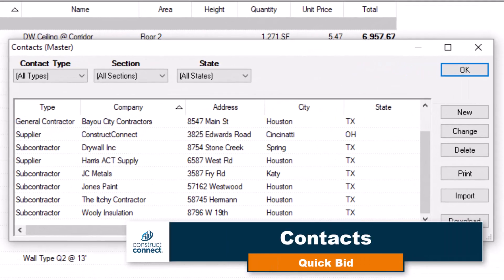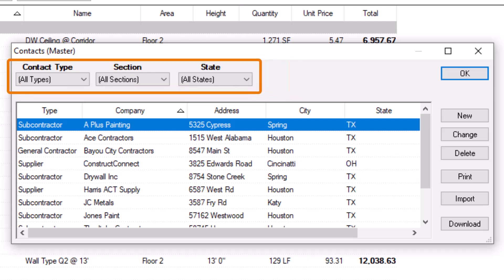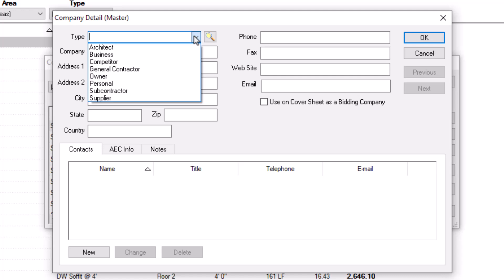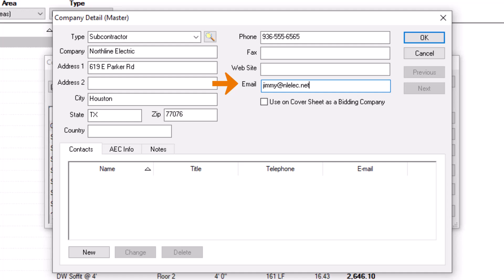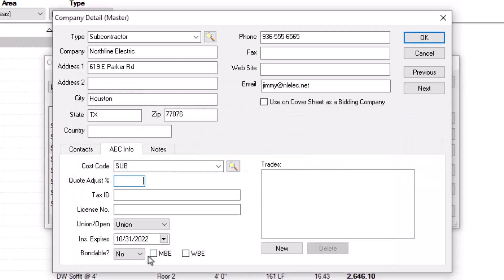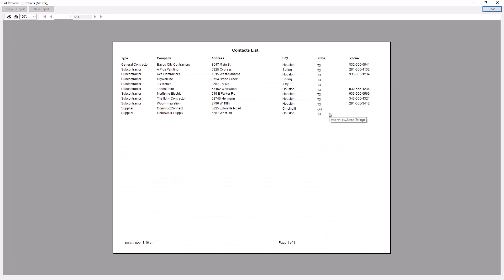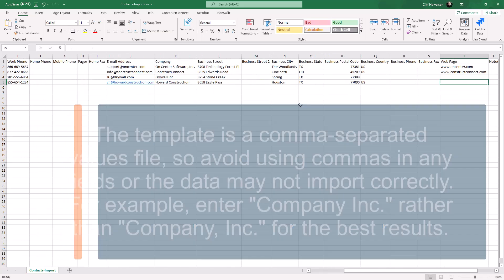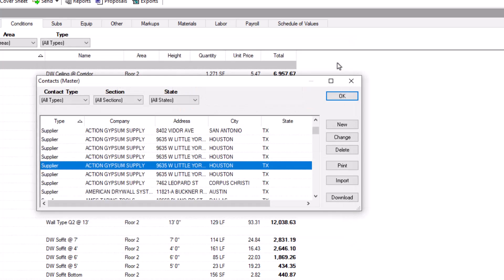Quick Bid - Contacts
Learn how to add, edit, delete, import, and organize contacts efficiently, ensuring accurate communication and bid management.